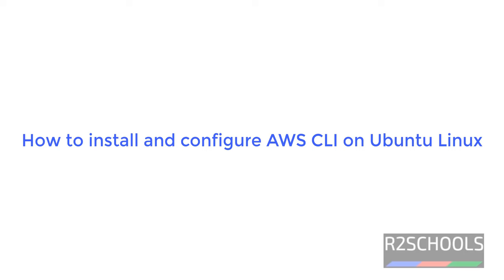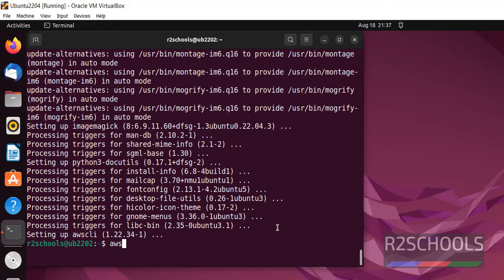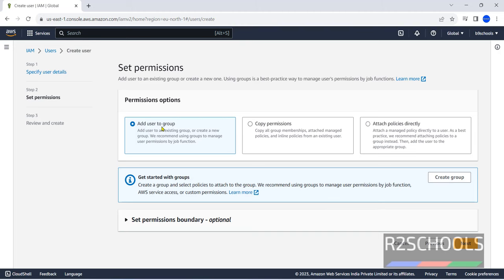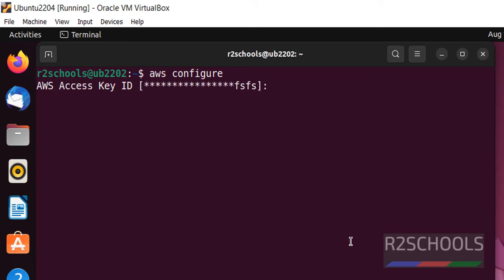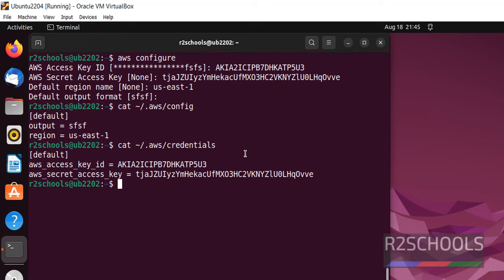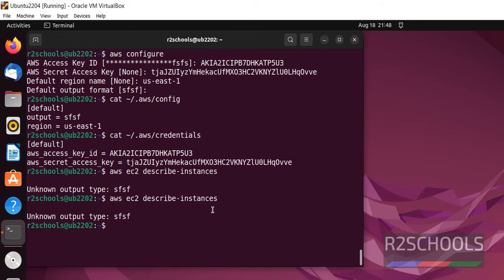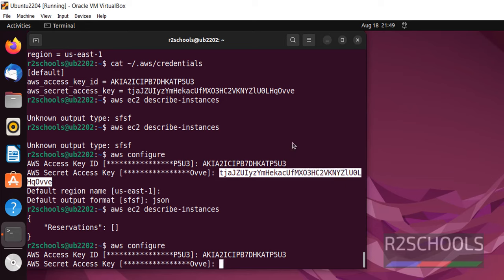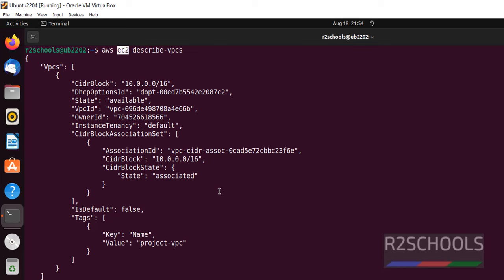How to install and configure AWS CLI on Ubuntu Linux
In this video, we will see How to install and configure AWS CLI on Ubuntu Linux step by step.